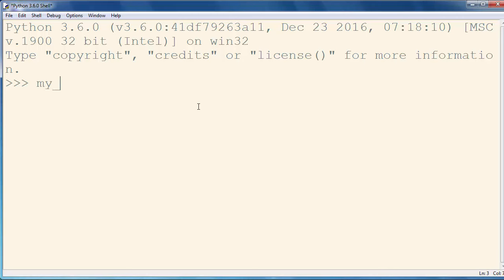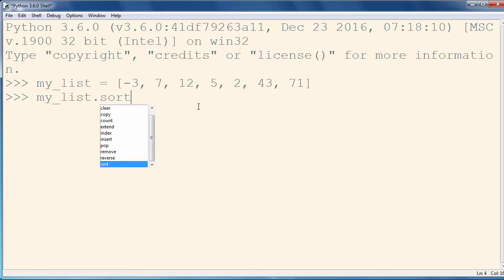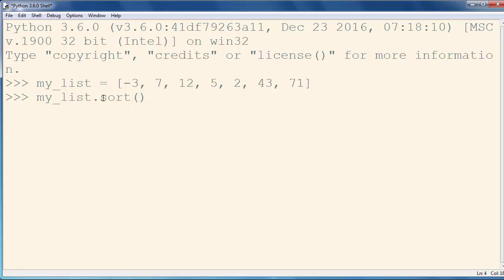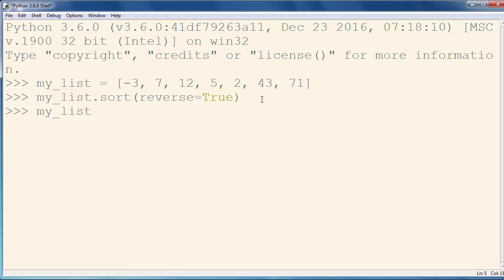How to Sort a List of Integers in Python programming language (Descending Order)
In this lesson we're going to talk about that how to sort a list of numerical values in python programming language (descending order) by using sort method.